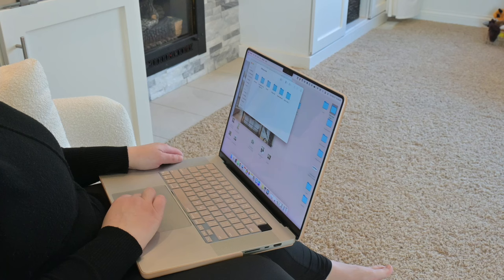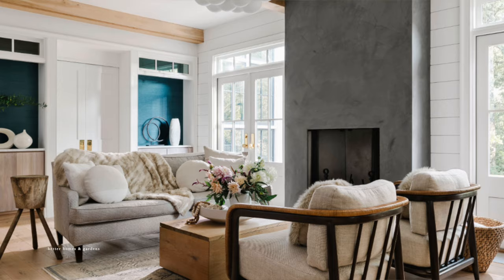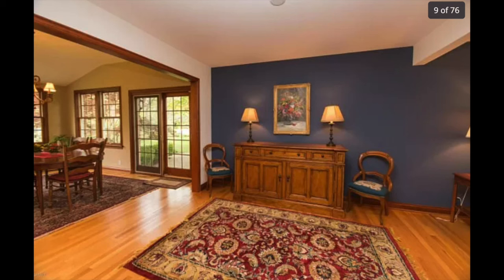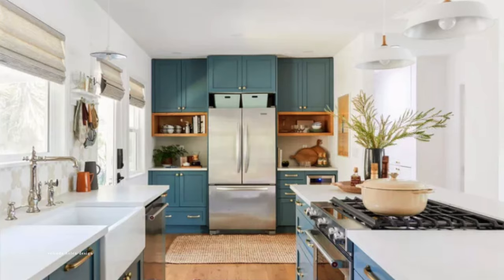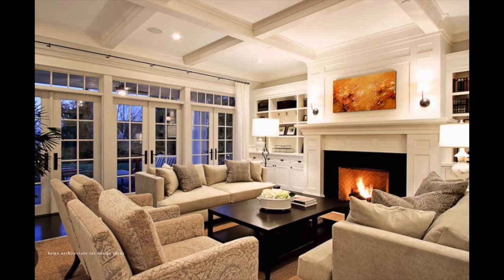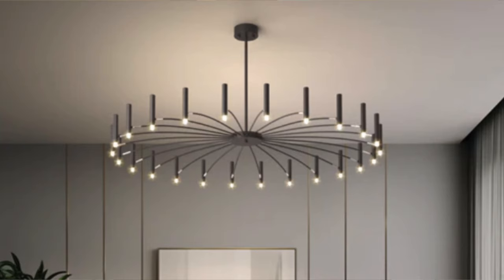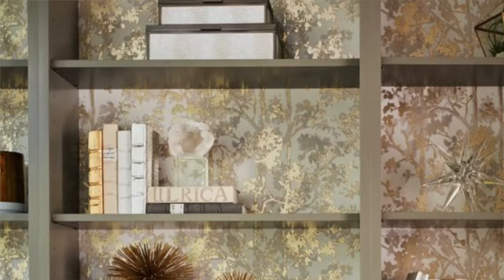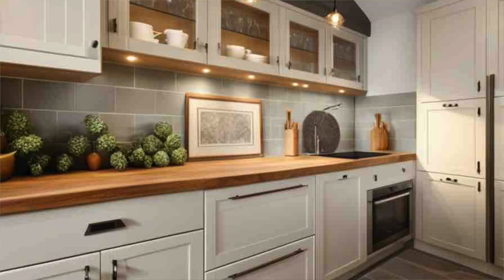HOME MAKEOVER BEFORE & AFTER | INTERIOR DESIGN IDEAS & TIPS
Today we're going to update a 1990's home and use a variety of styles including organic modern, contemporary, modern farmhouse, coastal and more! I hope these ideas help you when you're looking to renovate your own home, including budget friendly options you can easily do on a weekend!

Modern rechargable table lamp
Flameless Candles
Candle warmer
Battery lamp
Sherpa Blanket
Favorite Rug
Arch mirror
Abstract art: x
Canvas art print
Wood knot decor
Square Picture Frame
Gold Floor Lamp
Couch Pillows
Gold and Marble End Table
Stone candle holders
Drew Barrymore chair
Swivel barrel chair
Aera Mini Diffuser
Flameless lighter
Modern ladder shelf
Nesting tables
Battery Sconce
Barrel Chair
Olive tree
Curtain rod
3 candle holders
Wet dry vacuum
SpinWave Cordless Mop
Frame TV

LINKS FOR THIS VIDEO:
Gray Grasscloth wallpaper
White grasscloth wallpaper
Wood brown lamp
White modern table lamp
Gold floor lamp
Black modern floor lamp
West Elm black/gold floor lamp
Electric fireplace
Dining table
Beige upholstered bed
Gold bed frame
Budget friendly upholstered bed
Brass and Rope light fixture
Gold plug in wall sconce
Globe wall sconce
Wood coffee table
Mosaic Peel and stick backsplash

❤️ ROOM MAKEOVERS ❤️

❤️ MUST HAVES ❤️